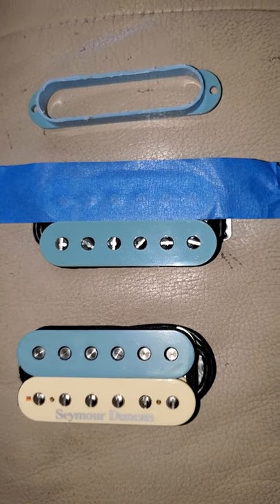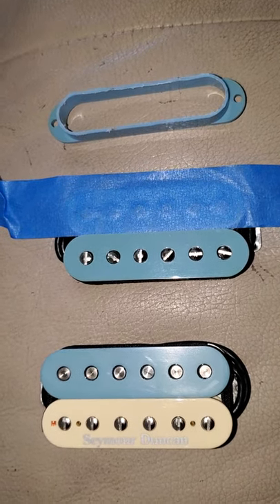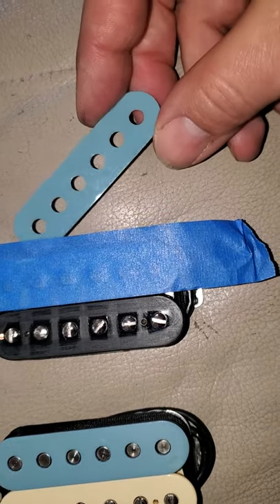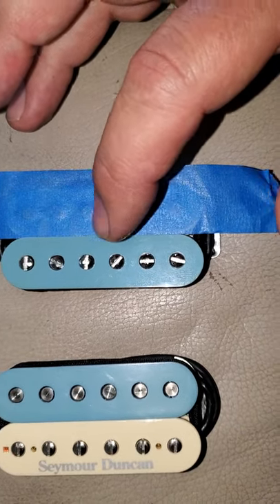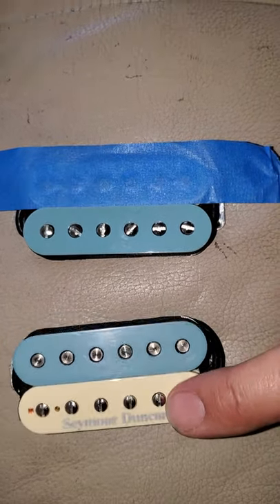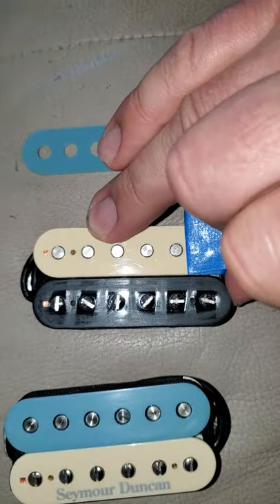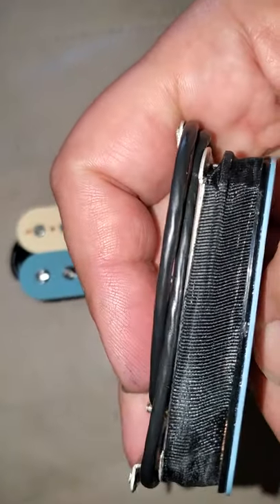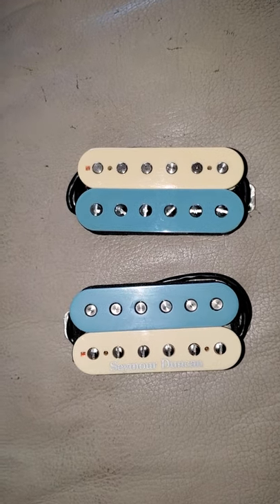"How to" tip on creating a custom color zebra humbucker pickup.